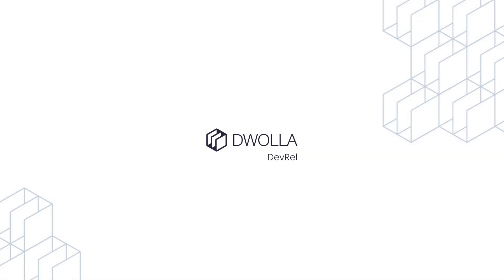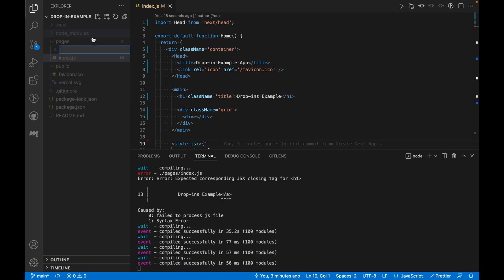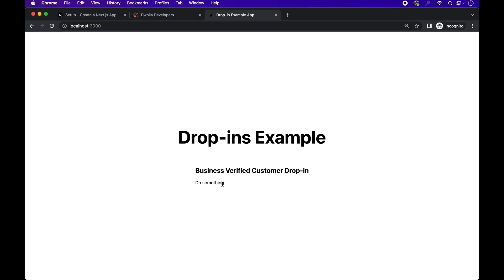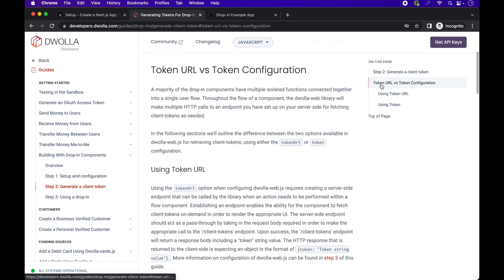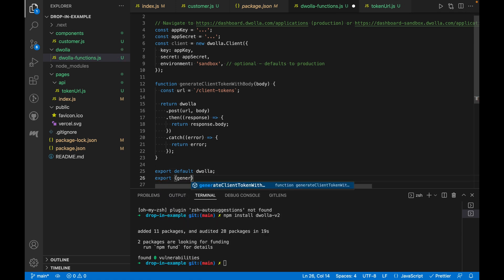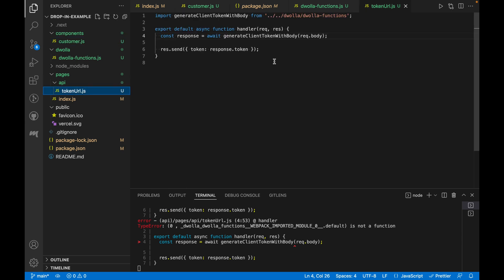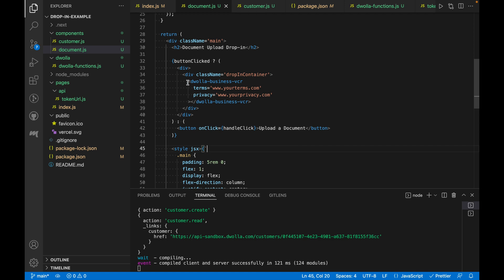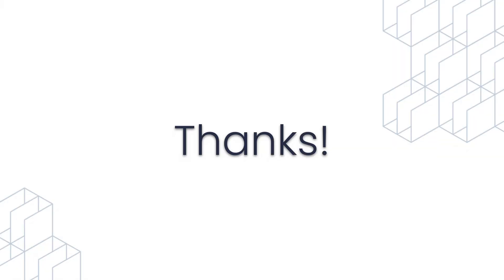How to Use Dwolla’s Drop-in Components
This video demonstration of how to use Dwolla’s Drop-in Components using a Next.js app. Watch the video, view the code and get started today!